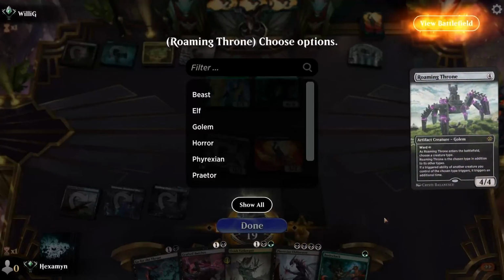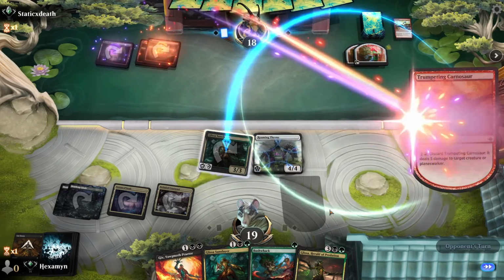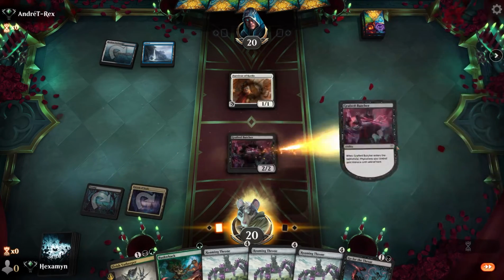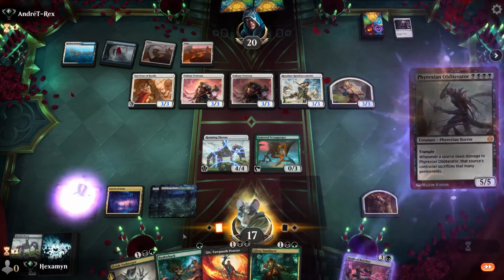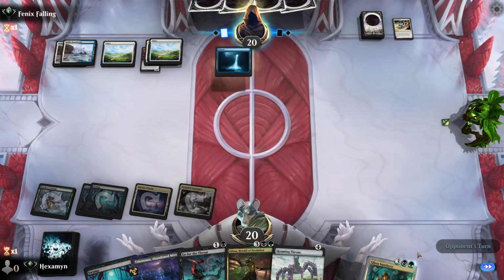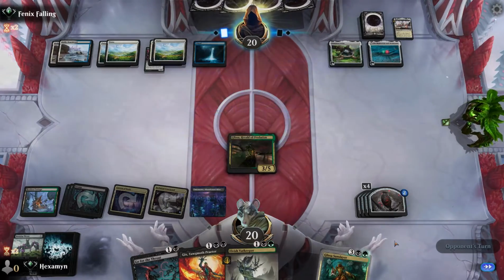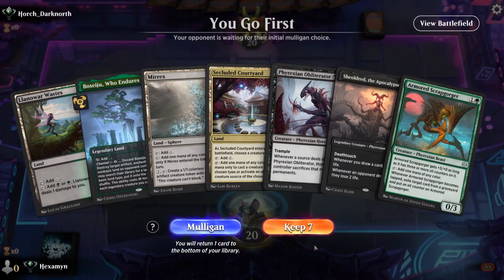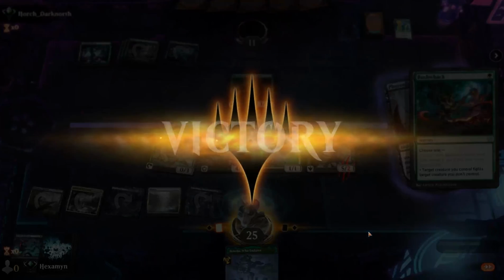🤫 SECRET New Phyrexian! Game winning Combo with a MASSIVE Army || Ixalan Gameplay - MTG Arena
Magic the Gathering Arena gameplay video where today I brush off all your favorite Phyrexians and pair it with Roaming Throne for some combo chaos and major beatdown

We can trigger our triggers an additional time and the triggers on Phyrexians are amazing. Your opponent won't know what to destroy, everything is a threat!

- Hex 👏🏻
⬇️ Video Details ⬇️

🎨 Deck Type - Phyrexian Tribal
🧬 Queue - Ranked
🧩 Format - Standard Bo1
⏱️ Chapters

00:00 Deck Tech/ Intro
03:12 vs Dinos
05:40 vs Reanimator
09:22 vs Soldiers
13:01 vs Control
17:49 vs Dinos
20:56 vs Golgari
🃏 Deck Details

📃 Decklist:

3 Glissa Sunslayer
1 Forest
2 Mirrex
2 Glissa, Herald of Predation
4 Roaming Throne
2 Grafted Butcher
2 Sheoldred, the Apocalypse
3 Armored Scrapgorger
3 Elvish Vatkeeper
3 Phyrexian Obliterator
1 Takenuma, Abandoned Mire
1 Boseiju, Who Endures
2 Restless Cottage
4 Secluded Courtyard
4 Cavern of Souls
3 Gix, Yawgmoth Praetor
4 Llanowar Wastes
4 Deathcap Glade
2 Cut Down
3 Go for the Throat
3 Swamp
4 Bushwhack
🎵 Music/ Copyright:

Talky Beat by Twin Musicom (twinmusicom.org)

*8-bit March 10 Minutes by Twin Musicom (twinmusicom.org)

Thanks for reading :)
 - Hexamyn 👏🏻